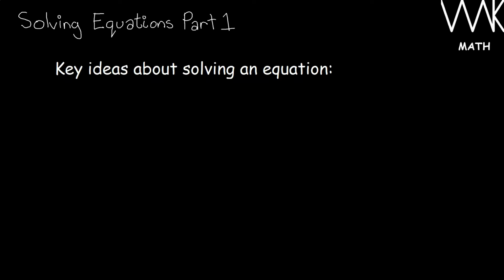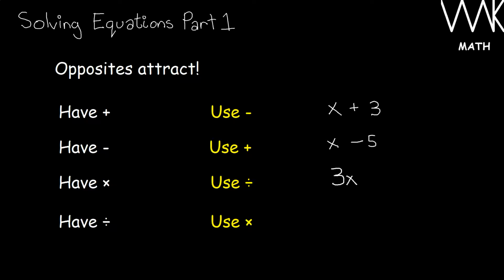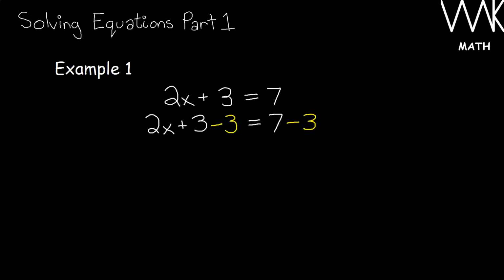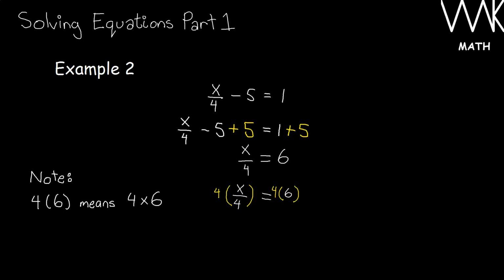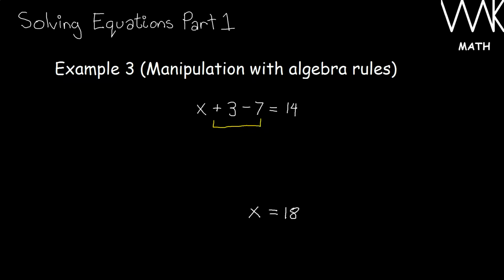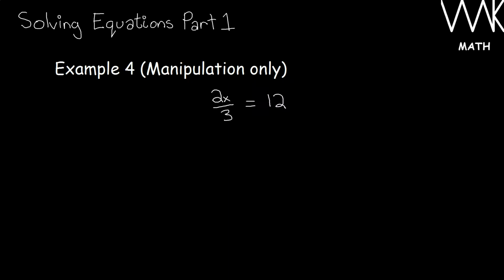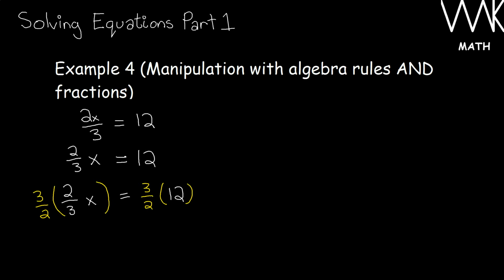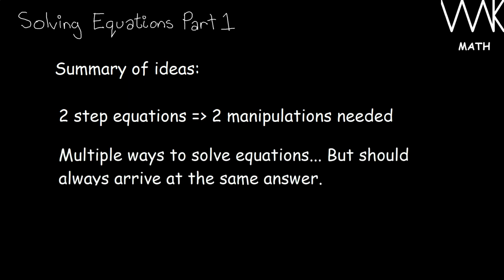Solving Equations Part 1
This video focuses on how to solve equations.  In this video, I will be talking about how to solve 1 or 2 step equations.

This also includes a detail look on what is the thought process of solving equations.